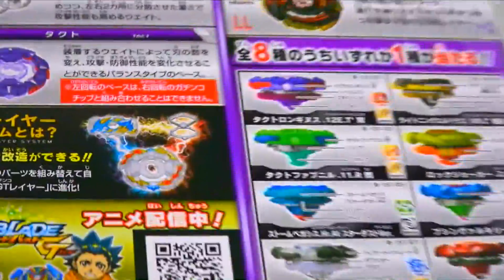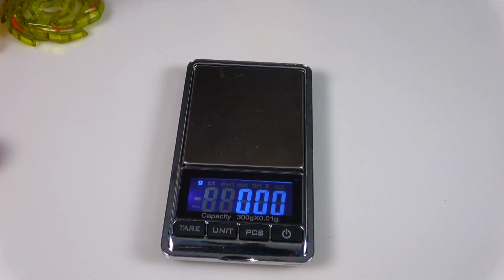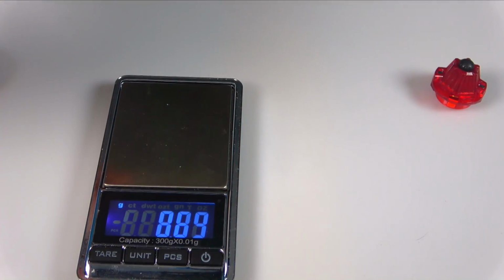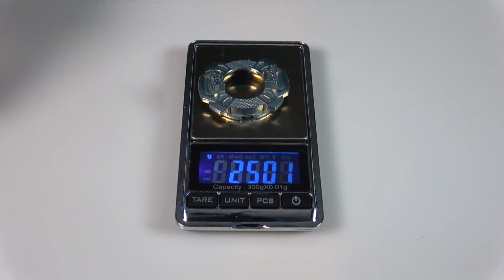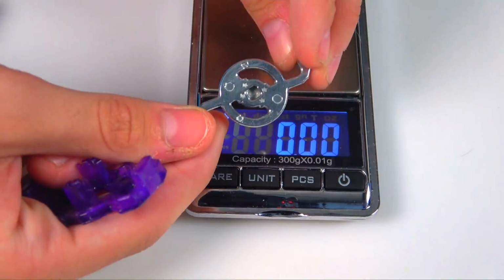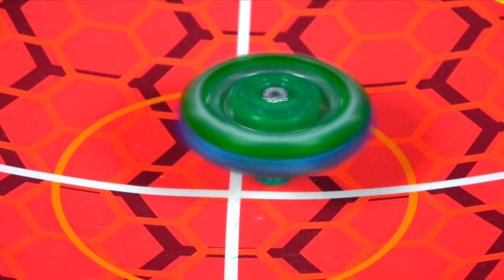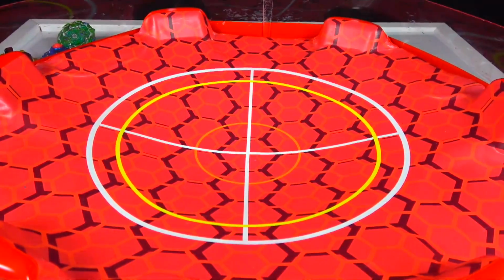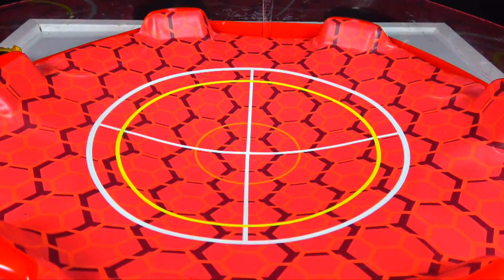NEW TACT LONGINUS + TACT FAFNIR FULL RANDOM BOOSTER VOLUME 17 B-151 Beyblade Burst GT ベイブレードバーストガチンコ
In this video, I'm going be going over the NEW RANDOM booster with Tact Longinus, not only do we get some MFB remakes, but we get a NEW TACT base that's for left beys and blades will come out based on the layer weight.

Also L-Drago and Pegasus are gonna be two separate videos since I actually wanna give a full breakdown on them.

B-151 01: Tact Longinus 12Expand Trans' Sou (Prize)
B-151 02: Lightning L-Drago 10Reach Zephyr' (Gokuryu Ver.) (Prize)
B-151 03: Tact Fafnir 11 Revolve Sen
B-151 04: Rock Joker Zenith Eternal Sou
B-151 05: Storm Pegasis Hurricane Atomic (Stardust Ver.)
B-151 06: Bushin Valkyrie 0 Unite' Retsu
B-151 07: Wizard Bahamut 00Cross Jolt' Gen
B-151 08: Judgement Pegasus 8'Glaive Keep' Metsu

YOU CAN BUY HASBRO BEYBLADE BURST HERE :
AMAZON

TARGET - goo.gl/Ya285E